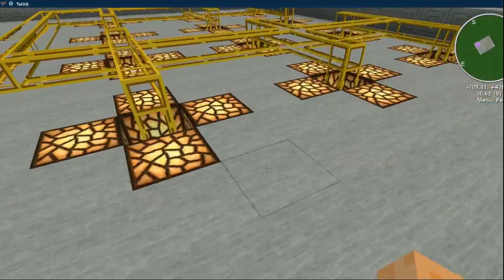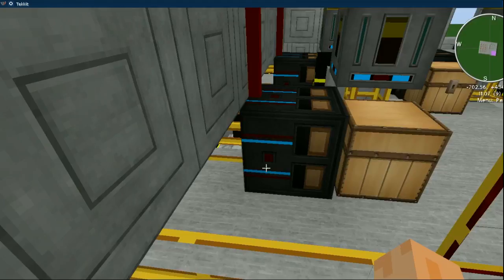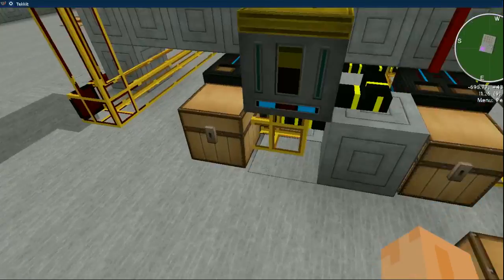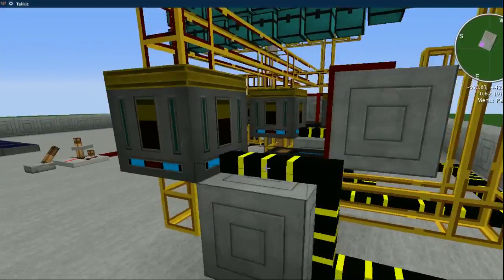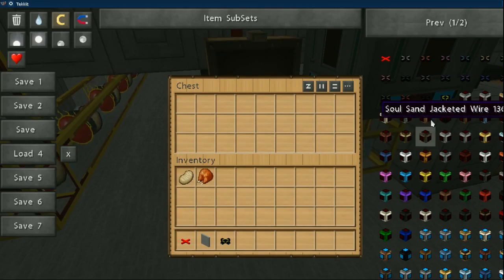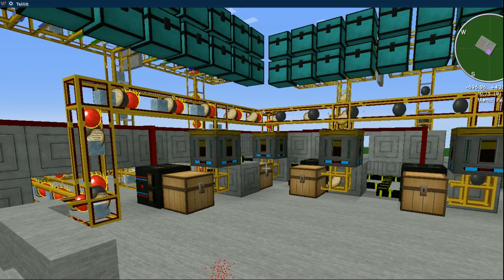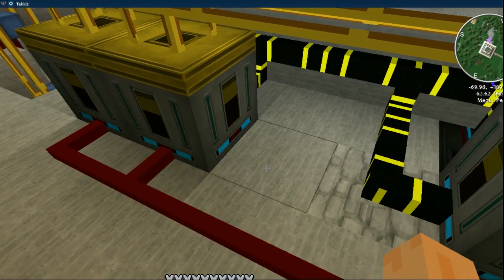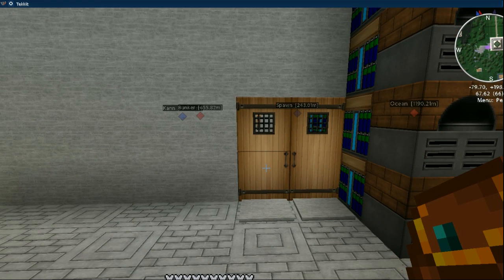Howto: Setup a Large Redpower Sorting System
In today's episode we go over the logic of a multi-bank sorting system using only RP2 machinery.